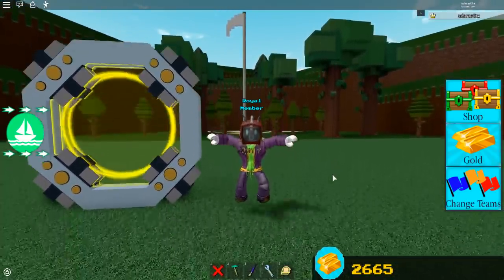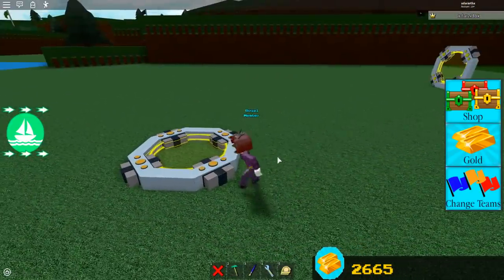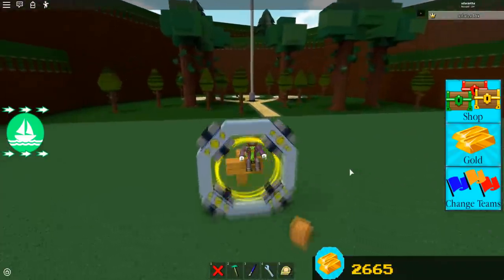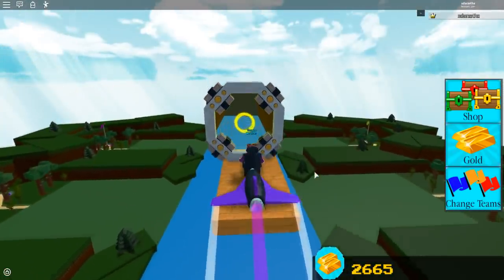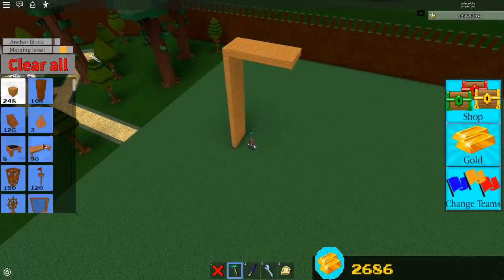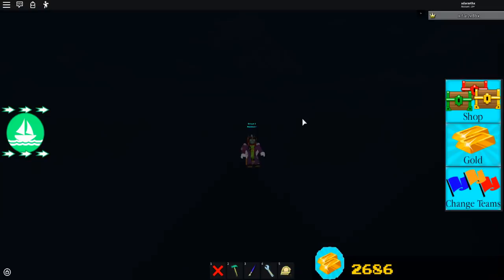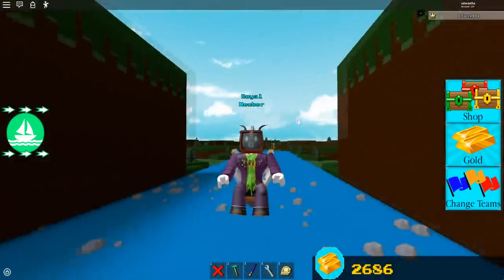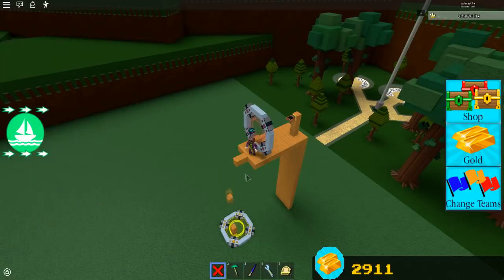This Portal Teleporter Glitch Will Make You Rich In Build A Boat For Treasure In Roblox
Roblox Build A Boat For Treasure This Portal Teleporter Glitch Will Make You Rich

     Huma-Huma